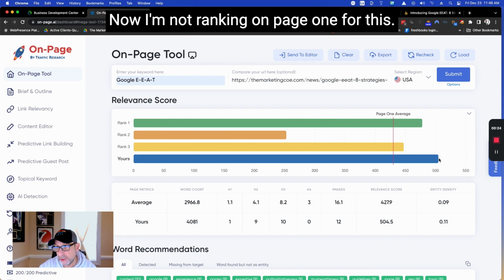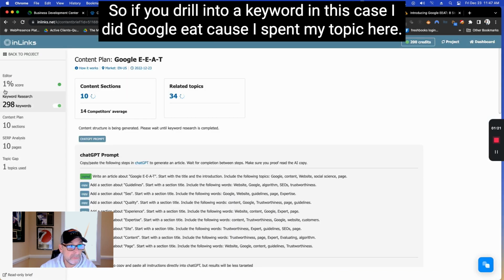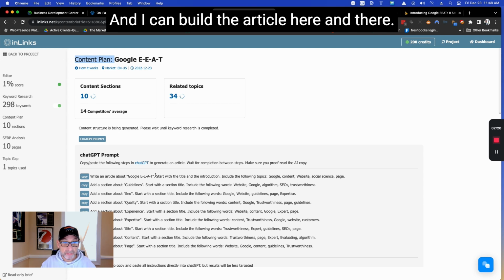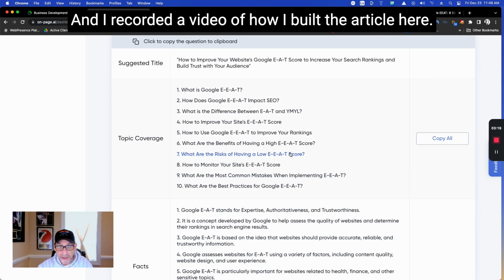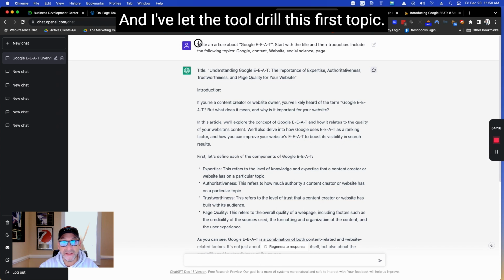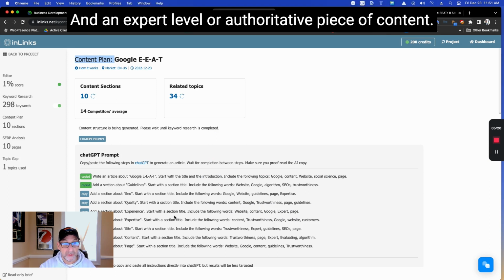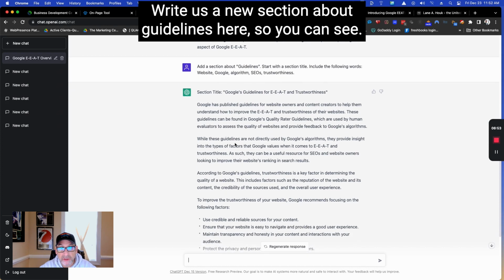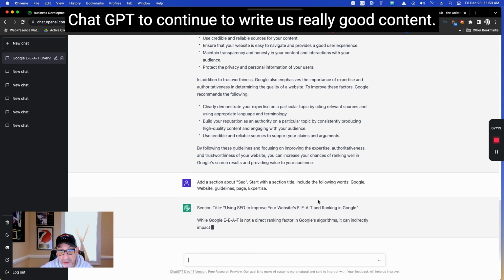Demonstrating E-E-A-T in your content | Tutorial | How I develop depth into my content using 3 tools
Introducing Google EEAT: 8 Strategies for Demonstrating Experience and Establishing Trust

If you're a content creator or website owner, you've likely heard of the term "Google E-E-A-T." But what does it mean, and why is it important for your website?

In this article, we'll explore the concept of Google E-E-A-T and how it relates to the quality of your website's content. We'll also delve into how Google uses E-E-A-T as a ranking factor, and how you can improve your website's E-E-A-T to boost its visibility in search results.

First, let's define each of the components of Google E-E-A-T:

Expertise: This refers to the level of knowledge and expertise that a content creator or website has on a particular topic.
Authoritativeness: This refers to how much authority a content creator or website has on a particular topic.
Trustworthiness: This refers to the level of trust that a content creator or website has built with its audience.
Page Quality: This refers to the overall quality of a webpage, including factors such as the credibility of the sources used, the formatting and organization of the content, and the user experience.
As you can see, Google E-E-A-T is a combination of both content-related and website-related factors. It's not just about the quality of the content itself, but also about the credibility and trustworthiness of the source.

In the world of search engines, Google is the dominant player. As such, it's important to understand how Google's algorithms work and how they determine the ranking of websites in search results. Google uses a variety of signals, including E-E-A-T, to determine the relevance and quality of a website's content.

But why is Google E-E-A-T important for your website? In short, it's because Google wants to provide its users with the most relevant and trustworthy results. By prioritizing websites with high levels of E-E-A-T, Google is able to ensure that its users are getting accurate and reliable information from credible sources.

In the world of social science, there's a concept called the "expertise gap." This refers to the gap between what experts know about a topic and what the general public knows. By prioritizing websites with high levels of E-E-A-T, Google is able to help bridge this gap and provide its users with access to accurate and reliable information.

So, how can you improve your website's E-E-A-T and boost its visibility in search results?

Lane Houk is a US Army veteran and a recognized expert in the marketing agency industry. He is the founder of The Marketing Center of Excellence and the MCOE Podcast. Lane has specific authority and expertise for multi-location enterprises in the Google Ecosystem and is a Level 7 Local Guide. He is a frequent speaker at agency events on topics like Search Engine Optimization, Local/Maps Optimization for Businesses, WordPress development, and how to scale a digital marketing agency.  As the Managing Partner of Quantum Agency, a white-label marketing agency, he leads a cross-functional marketing team that delivers quality white-label marketing solutions for other digital agencies. Lane is also the co-founder of a proprietary web presence platform called Signal Genesys, a white-label marketing platform for agencies.

About The Marketing Center of Excellence
The Marketing Center of Excellence is a community of marketers and agency owners that collaborate and provide leadership, best practices, research, support, training, software, and digital technology to help community members drive performance and scale their agencies.

For more information about the marketing podcast, visit The Marketing Center of Excellence The team can be reached by email at